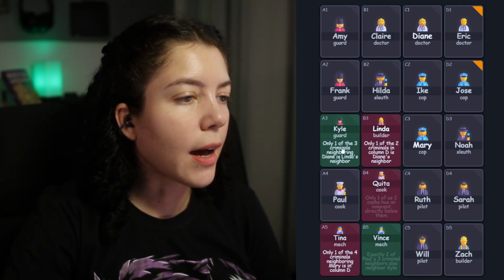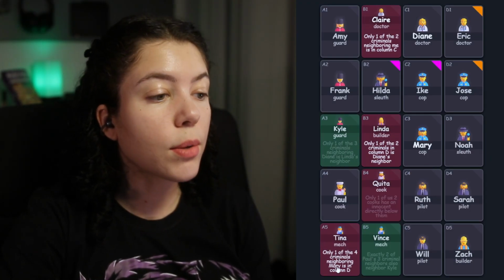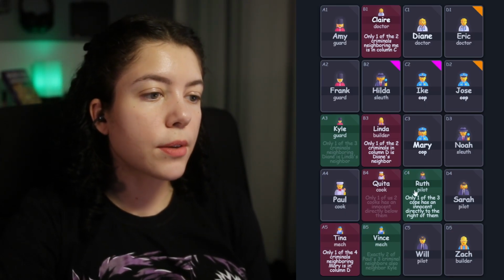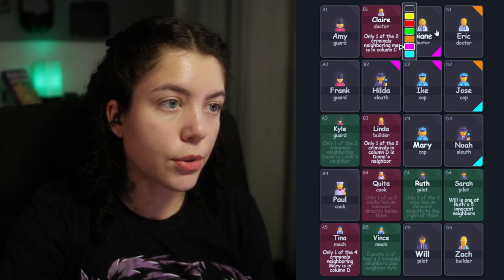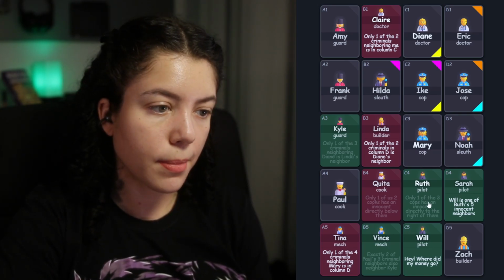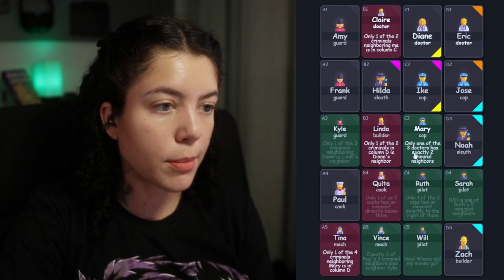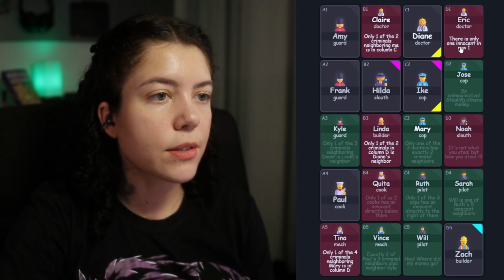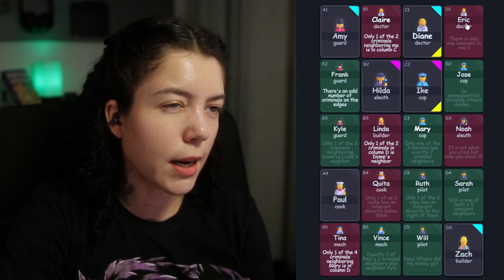Clues by Sam | 17th April 2026